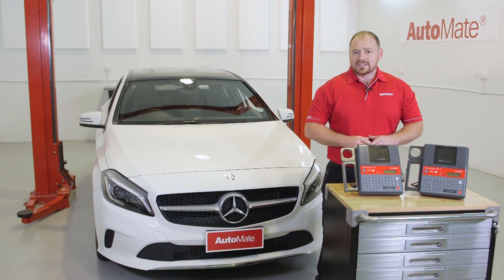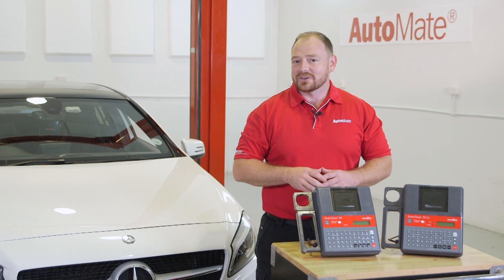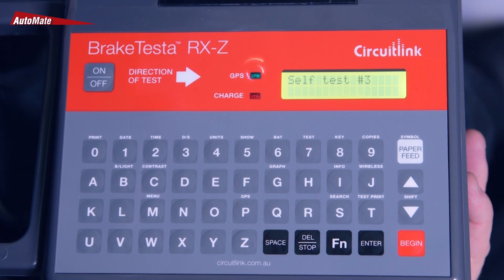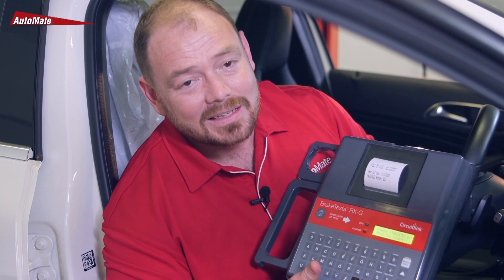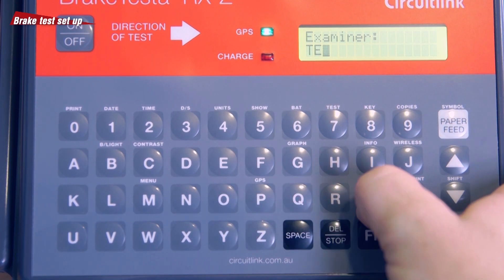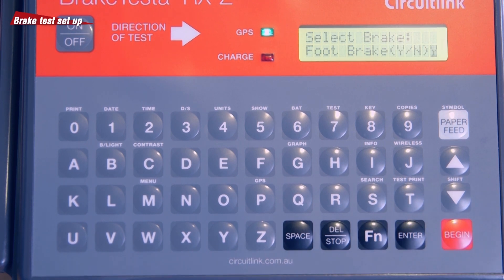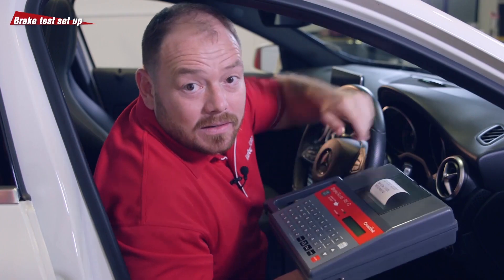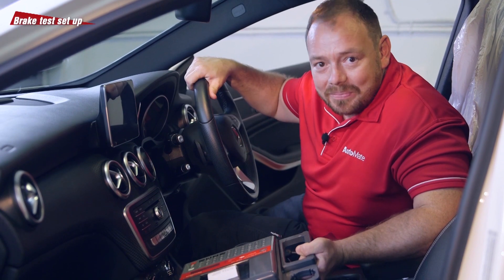Circuitlink Brake Testa RX Series Training Module Trailer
Brake testing is one of the most important elements of vehicle safety certification, and every technician should be familiar with the different products on the market, which can be used to confirm the effectiveness of a vehicle’s braking system. is a particularly popular choice for workshops right around the world, allowing the user to reliably and safely confirm braking performance.